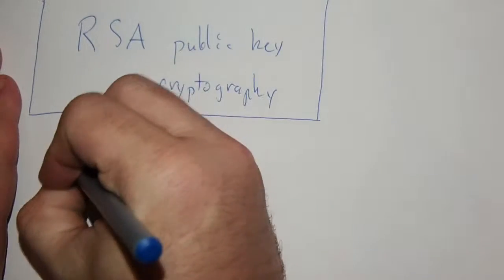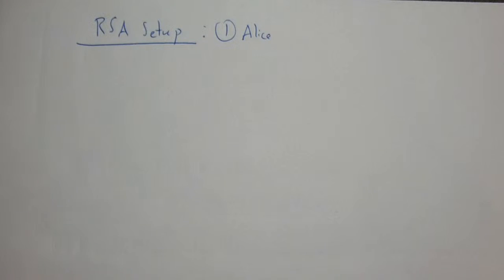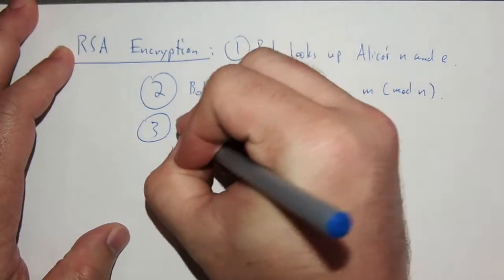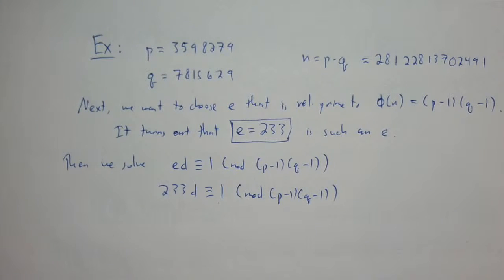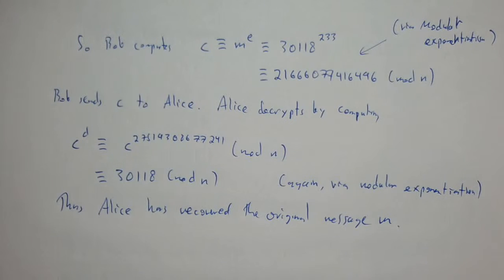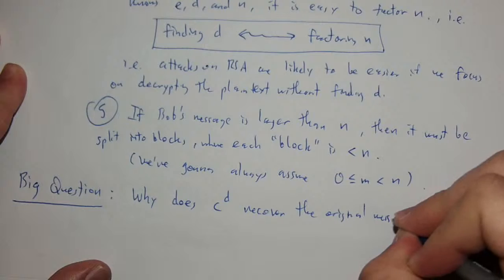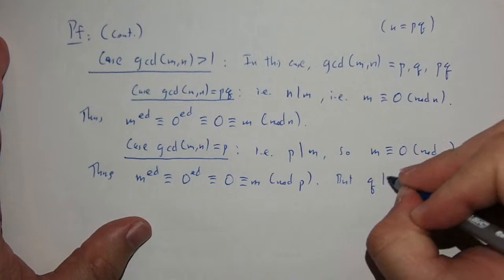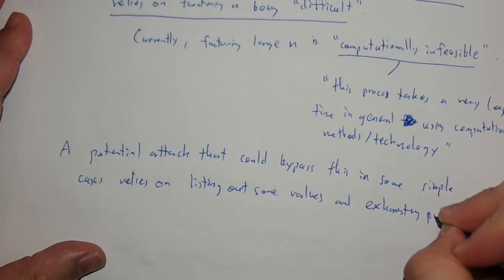Math 406 - Lecture 19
RSA encryption